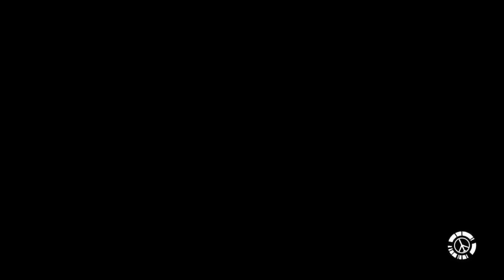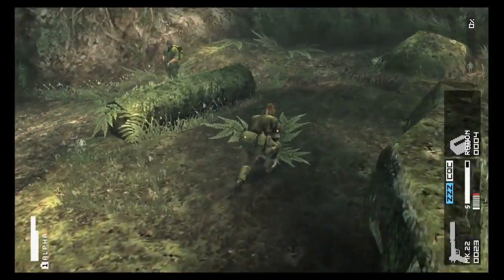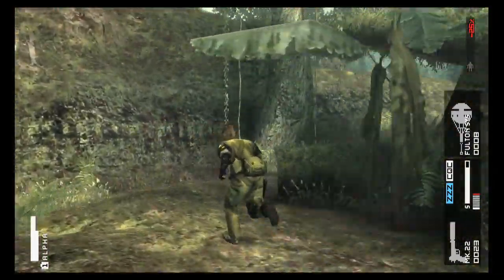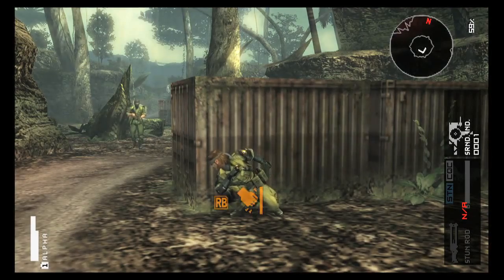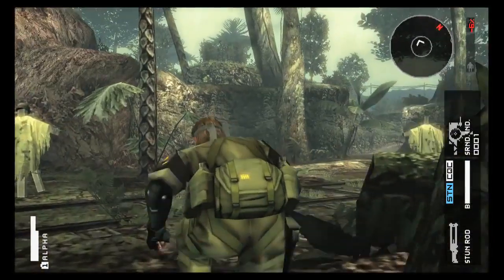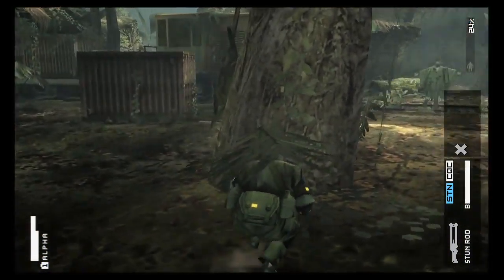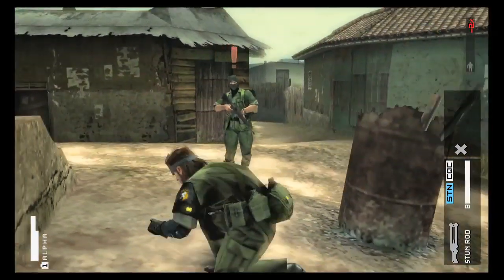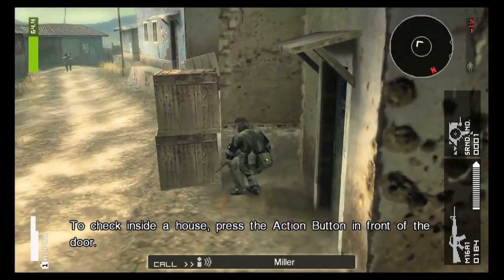Metal Gear Solid: Peace Walker HD - Xbox 360 Gameplay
Gameplay z Metal Gear Solid: Peace Walker HD na Xbox 360